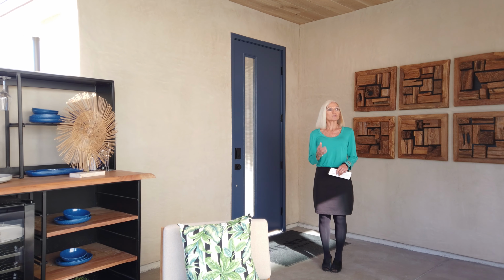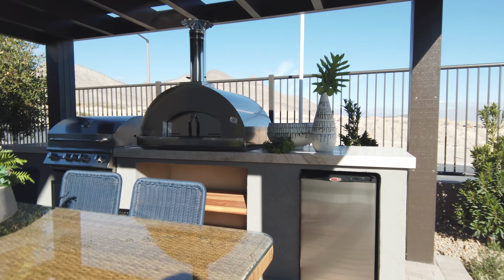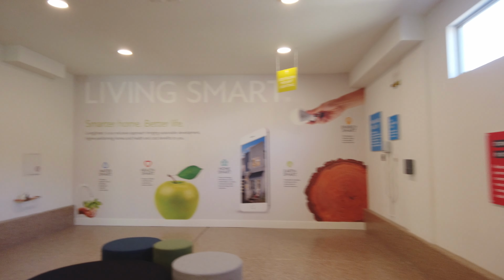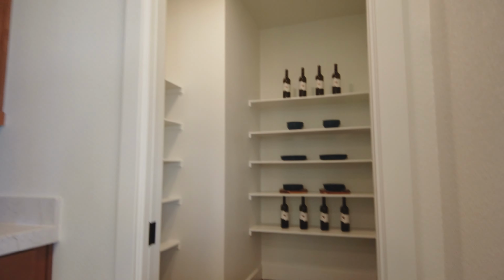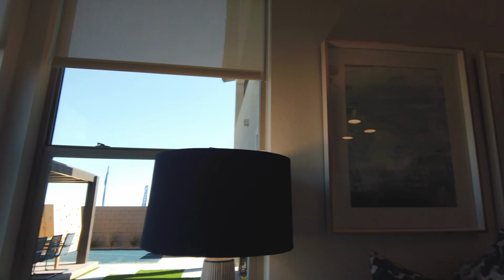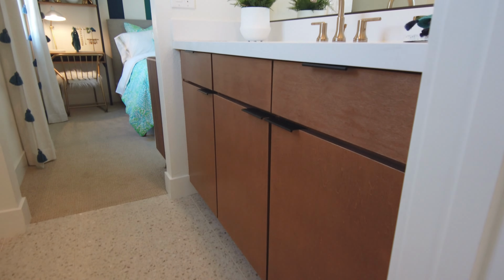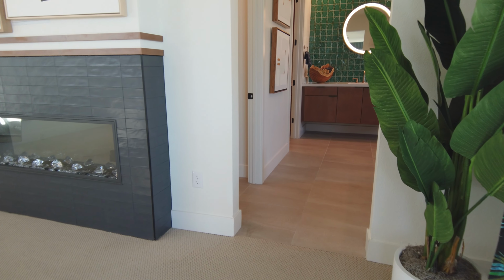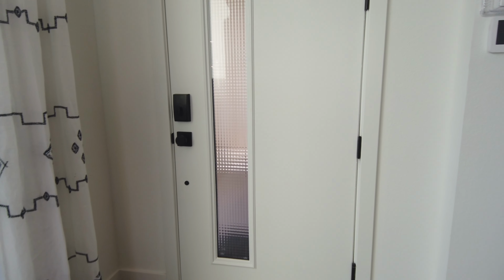$836,000+, Tri Pointe, Plan 3, Kings Canyon, Summerlin, 3,014 SqFt., 4 BD, 3.5 BA, 2 Car Garage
Tri Pointe - Kings Canyon - Plan 3:
The modern design Plan 3 home for sale in Summerlin is encapsulated by the high style of this open concept, two story home.  Enter through the gated porch to the outdoor lounge.  The foyer has vaulted ceilings and a wrap around staircase.  The charming great room, kitchen and dining area are the perfect for entertaining.  The sliding glass doors in the great room open up to a covered patio.  Plus, a downstairs bedroom and bath make a perfect guest retreat.  The upstairs opens to a open loft with its own balcony.  The luxurious primary suite features a large covered  patio and ensuite bath and walk-in closet.  Two secondary bedroom share a full bath.

Kings Canyon Amenities:
Enjoy all the perks of living at Summerlin, including beautiful parks, walking trails and swimming pools. Or meet up with friends for shopping and dining at Downtown Summerlin. And when it’s time for work, convenient access to the 215 Beltway makes it easy to get around town.  Kings Canyon, has a great location at Summerlin’s Redpoint Village paired with modern home designs give you everything you need to thrive.  The Kings Canyon HOA's as of January 2022 - $154 per month.

Chapters
00:00 Introduction
00:44 Outside Front
01:51 Courtyard and Backyard
04:12 Entry
04:38 Garage
05:24 Family Room
06:24 Kitchen
08:59 First Floor Suite
10:46 Loft
11:37 Secondary Bedrooms
13:44 Primary Suite
17:13 Wrap

Joani Pemberton, Las Vegas Realtor
Simply Vegas Real Estate
JoaniPemberton.com
L.S.170701